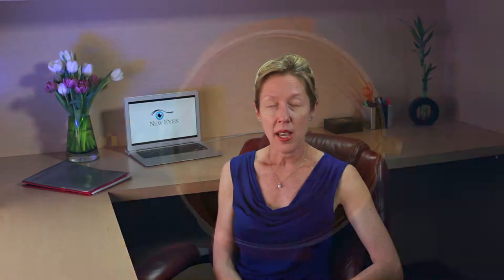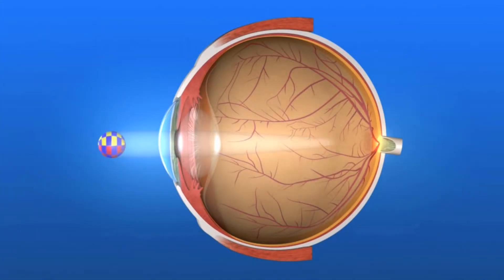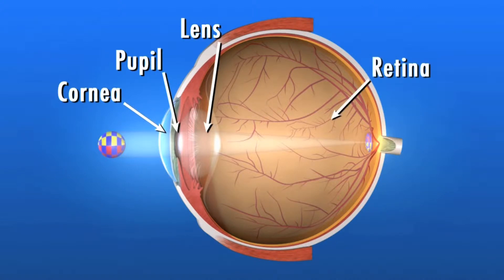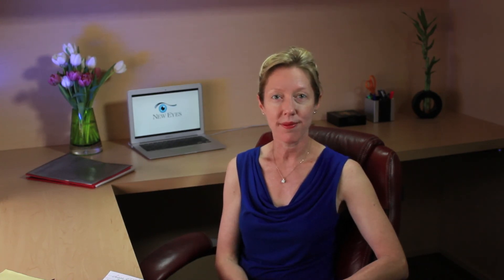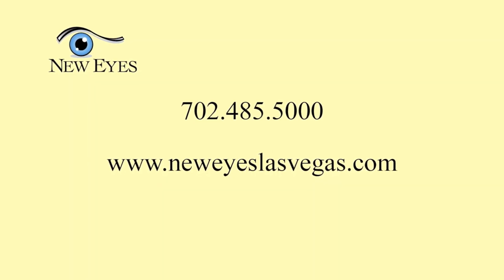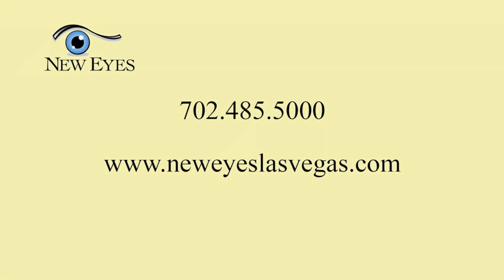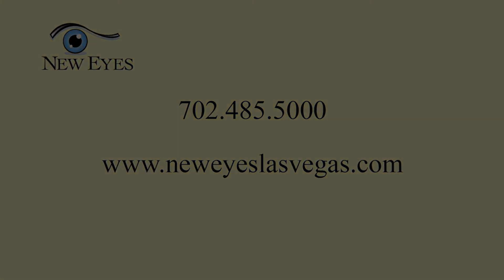Refractive Cataract Surgery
Helga F. Pizio, MD, FACS Video Blog

Episode on Refractive Cataract Surgery: Discussing the new paradigm in cataract surgery. With the advancements in technology and lens implants patients have more choices in their vision correction at the time of cataract surgery. My goal is to educate patients on different conditions we can treat and different options for vision correction.